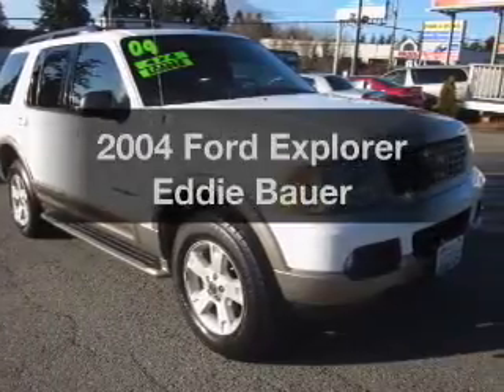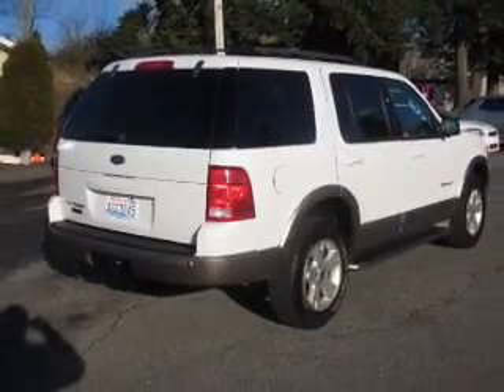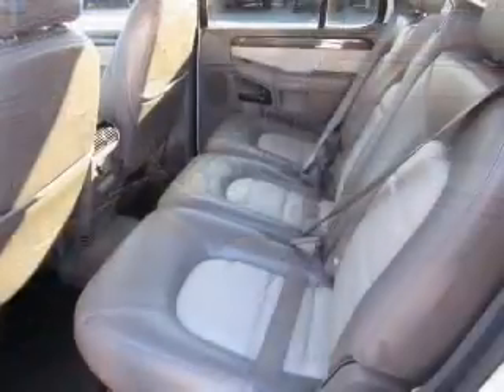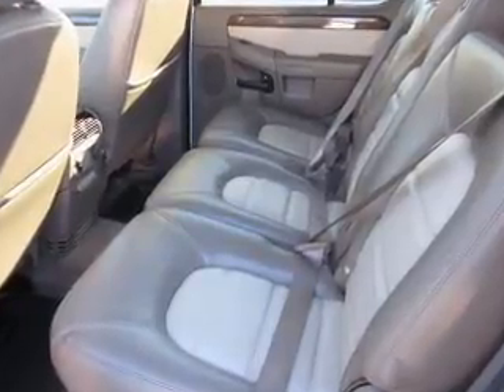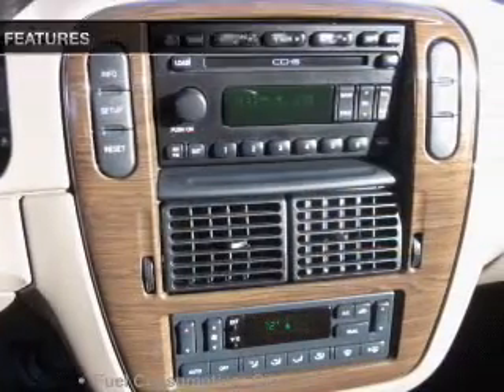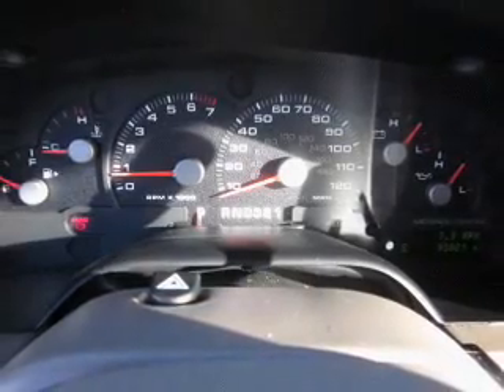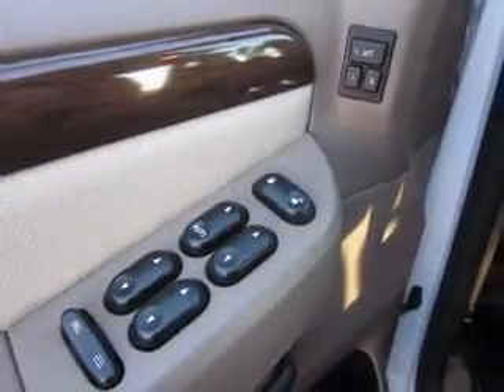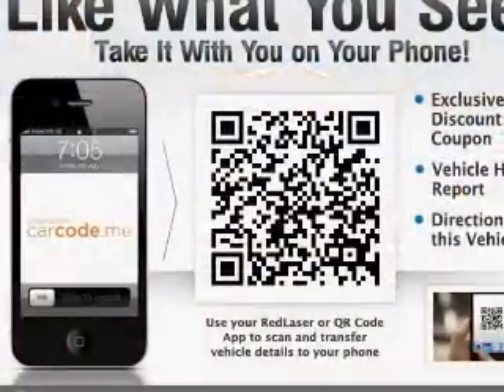2004 Ford Explorer - Lynnwood WA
Year: 2004
Make: Ford
Model: Explorer
Trim: Eddie Bauer
Engine: 4.0 liter 6 cylinder 12 valve
Transmission: 5-Speed Automatic
Color: White
Mileage: 93821
Address:
16601 Highway 99